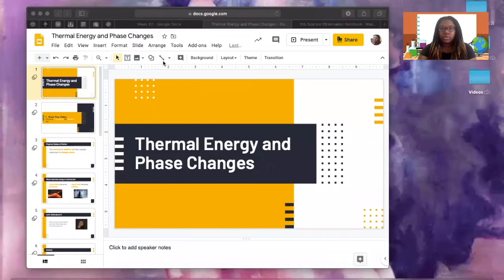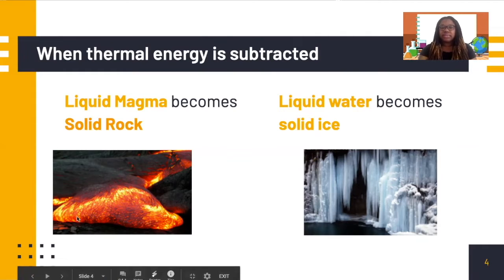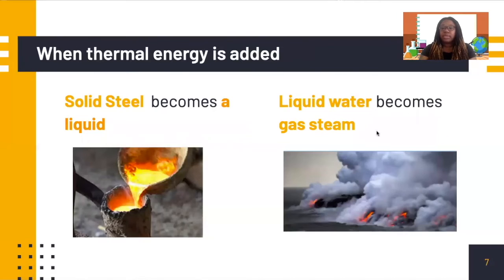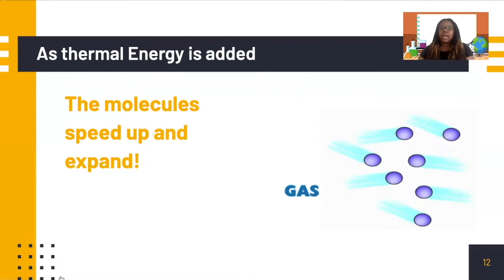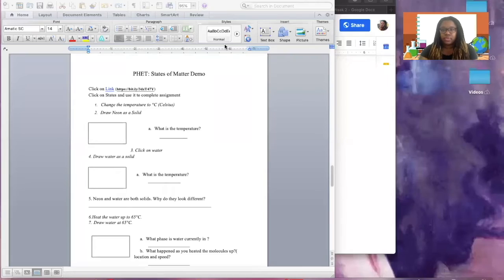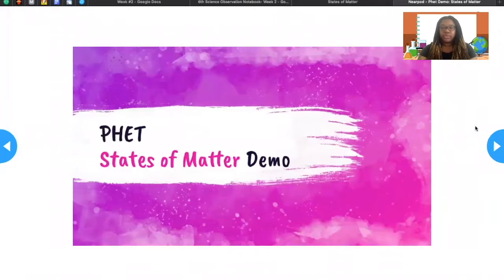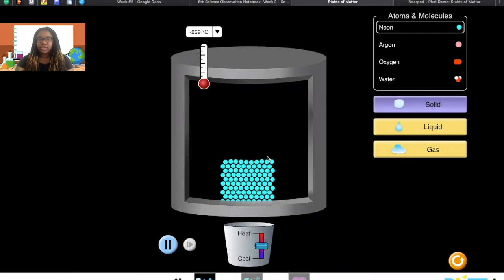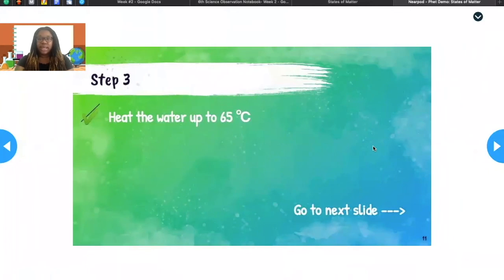RPS 6th Sci PhaseChangeWater pt2